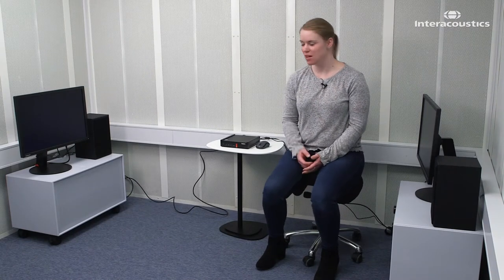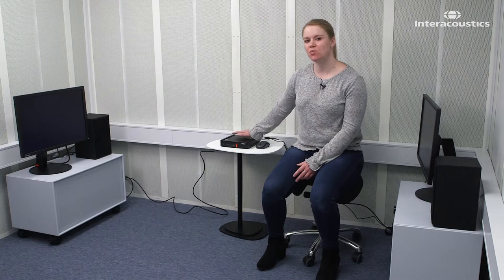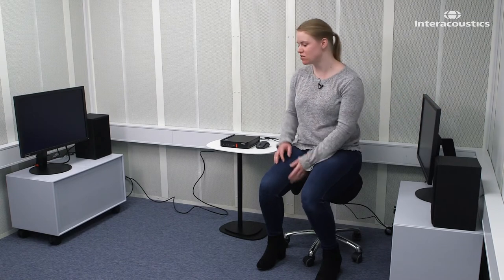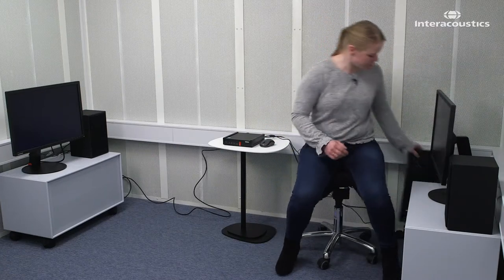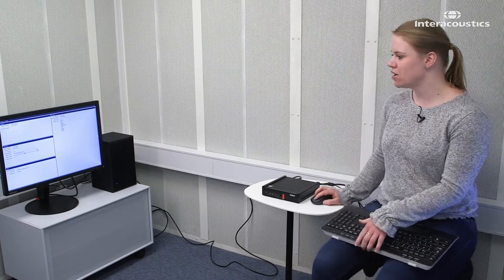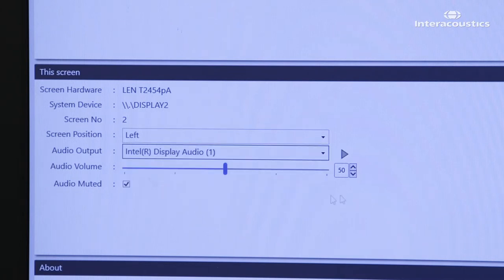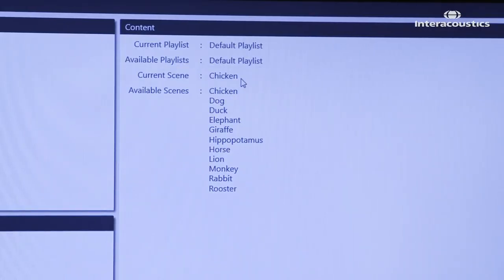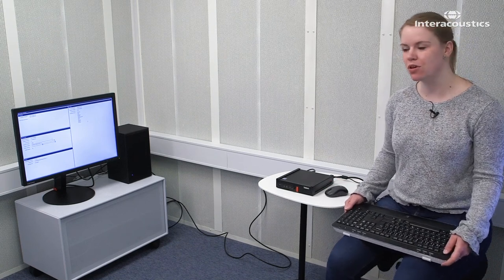How to set up VRA Screen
Clinical Product Manager for Aud/Imp at Interacoustics, Helle Nielsen, explains how to set up the VRA Screen system in a clinic.